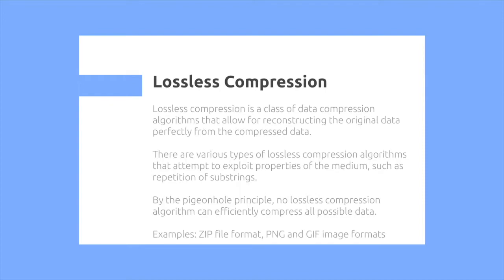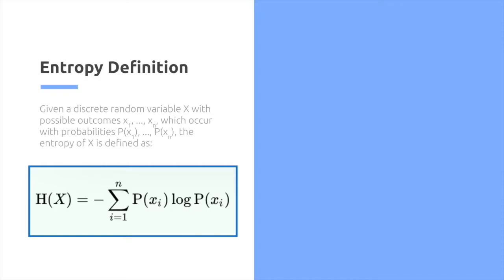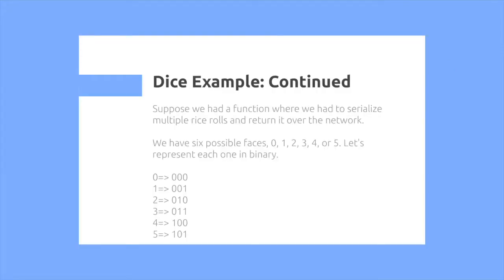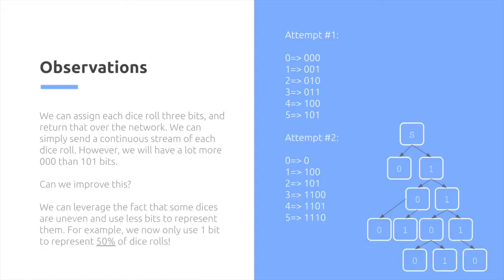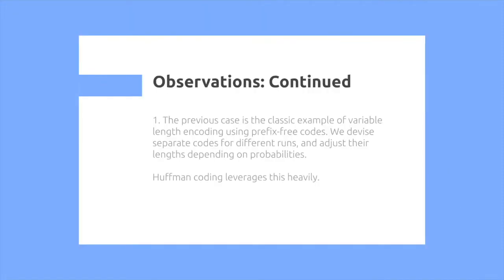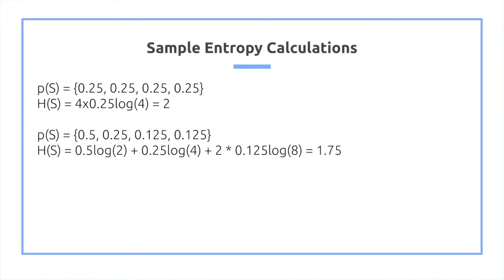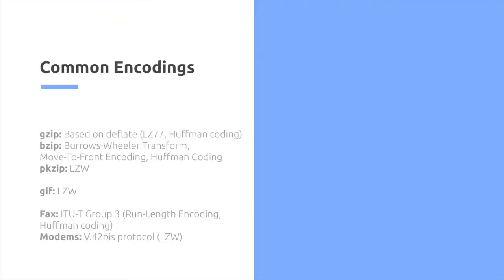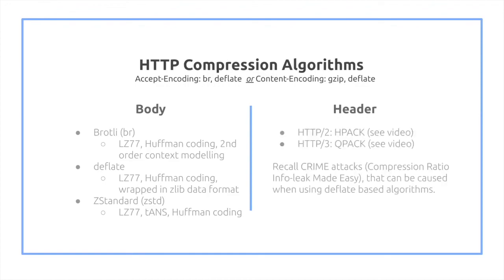Learn in 5 Minutes: Lossless Compression (Entropy, Types, Prefix-Free Codes, Applications)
Learn basic concepts behind lossless compression algorithms such as the definition of entropy, types of lossless algorithms, prefix-free encoding and its applications (gzip, HTTP, etc.).